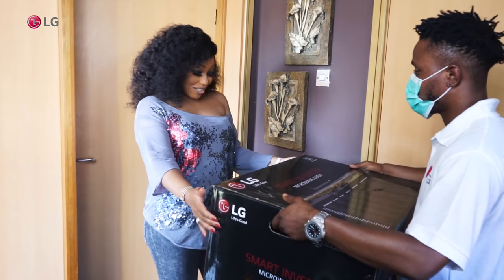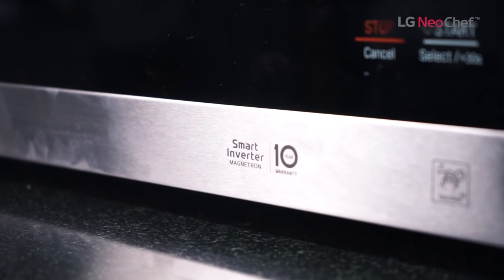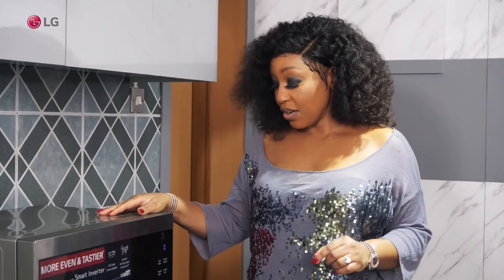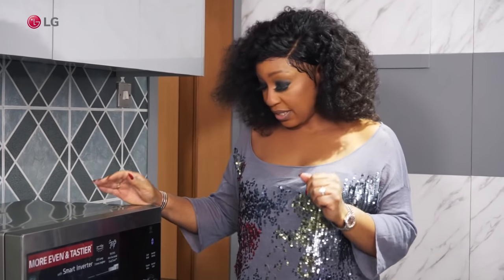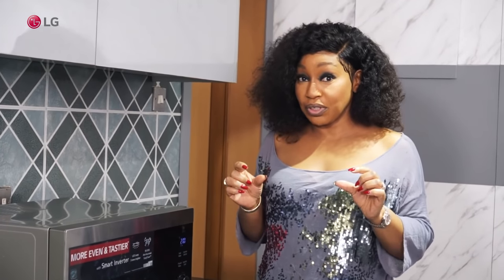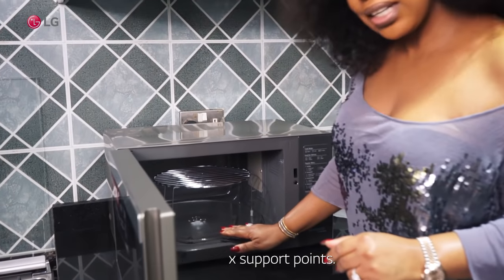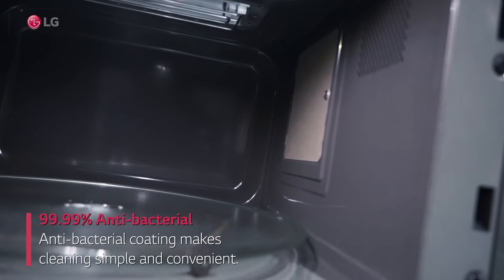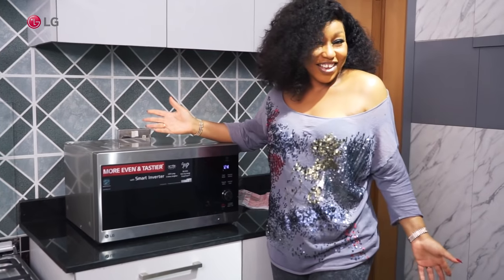LG NeoChef Microwave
The LG Neochef Microwave oven is built with you in mind, you can literally use it on your terms. Watch @ritadominic unbox hers while she shares her little surprise for you.
for additional product information. Life's Good!